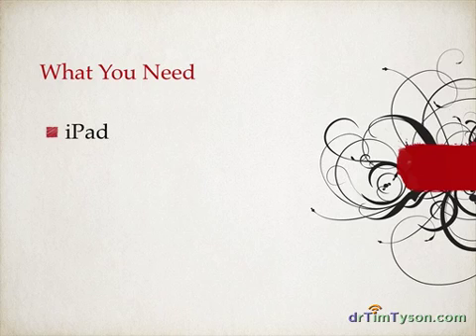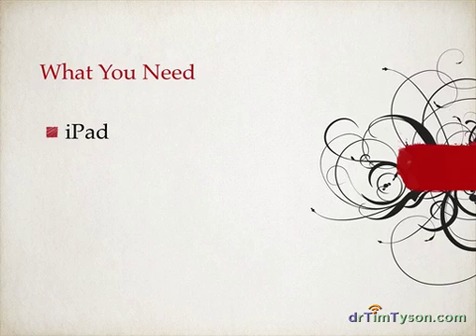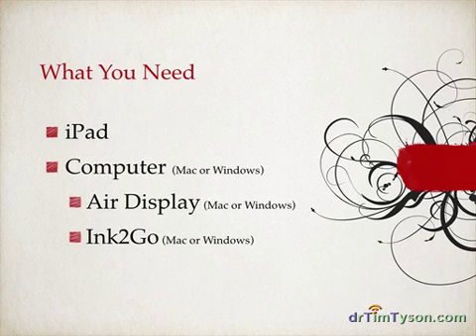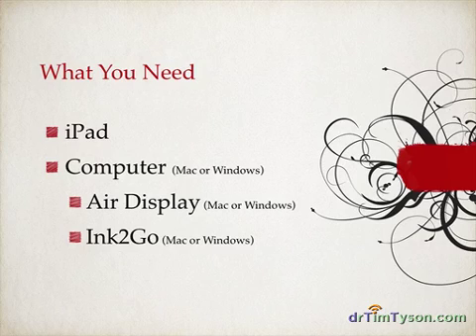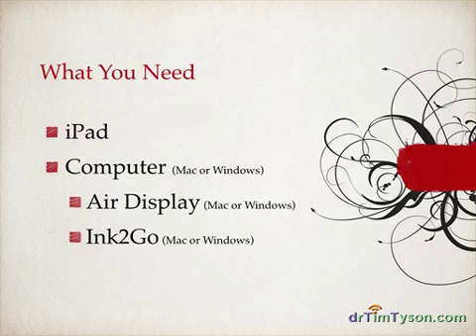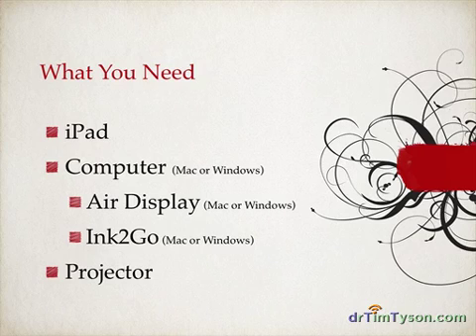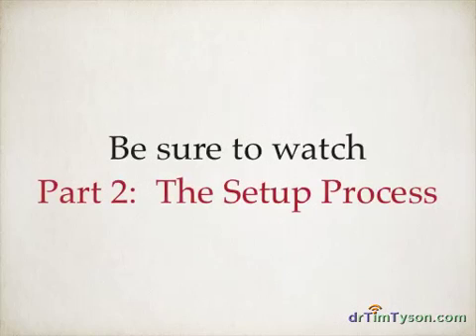iPad as Interactive Whiteboard - Part 1: What You Need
A brief overview of what you will need to turn your wireless iPad 1 or 2 into an interactive whiteboard solution